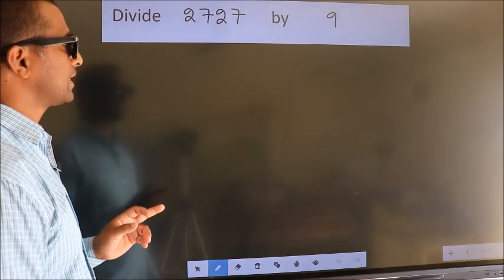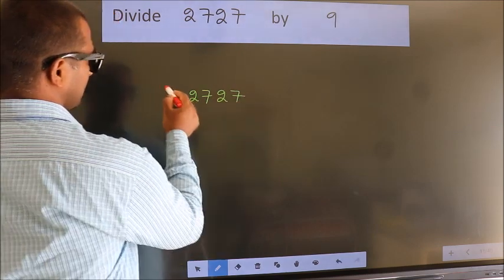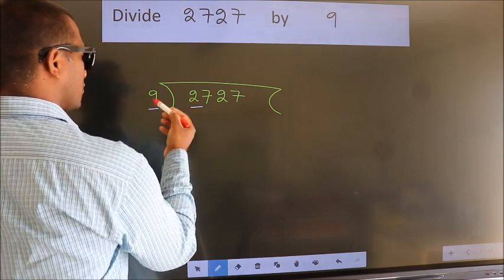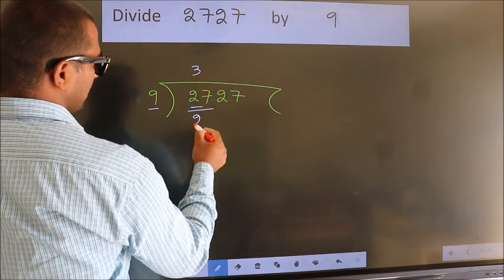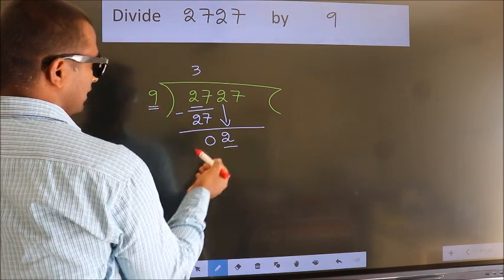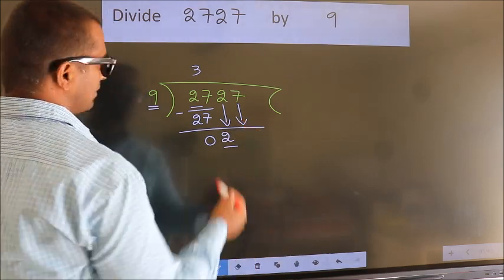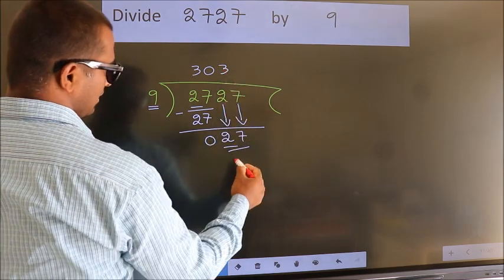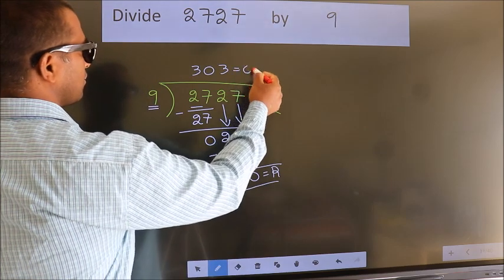Divide 2727 by 9 many get this quotient wrong